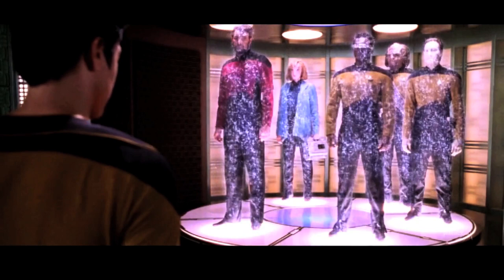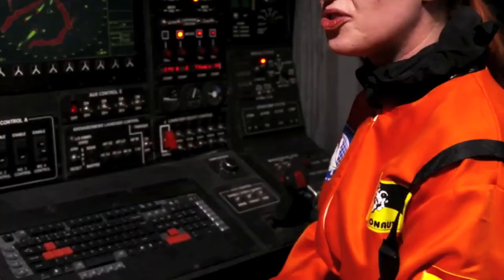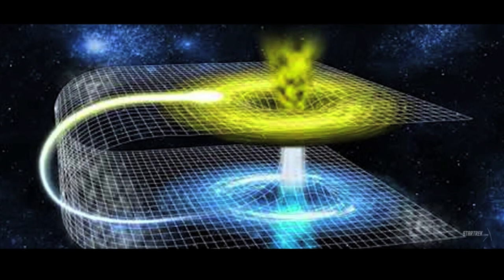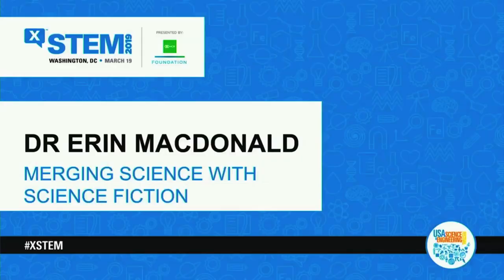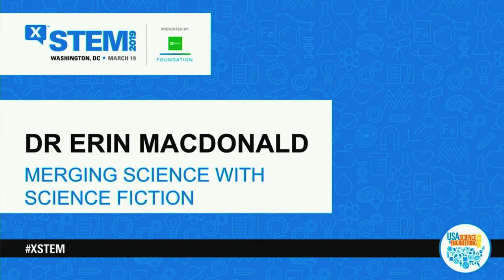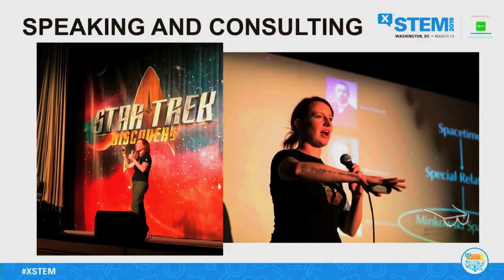Dr Erin Macdonald - Highlight Reel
Thank you to the team at Sugarcamp Productions for the excellent reel!